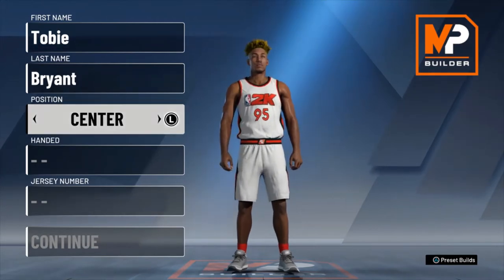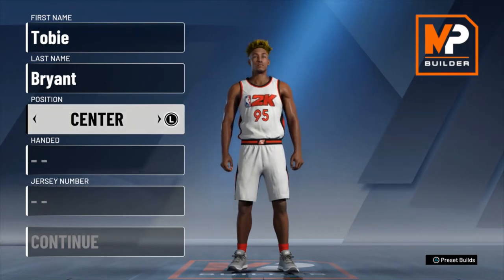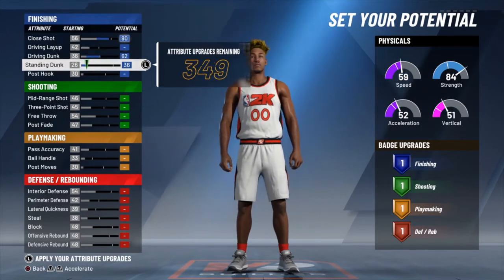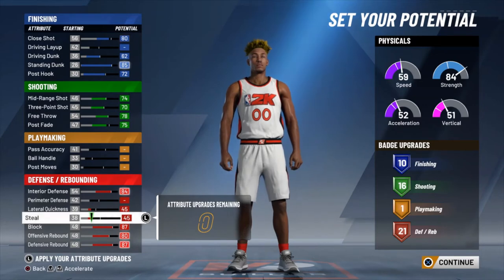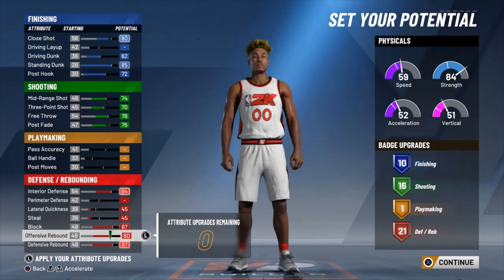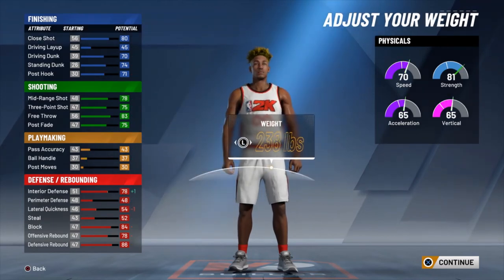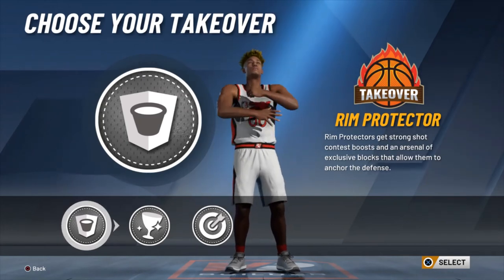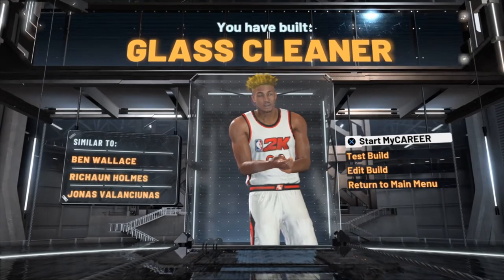SMALL BALL 5 (GLASS CLEANER) BUILD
Step by step tutorial on how to make one of the many versions of the glass cleaner build to play a small ball five.

ALL SUPPORT APPRECIATED! BE BLESSED AND STAY SAFE OUT THERE!